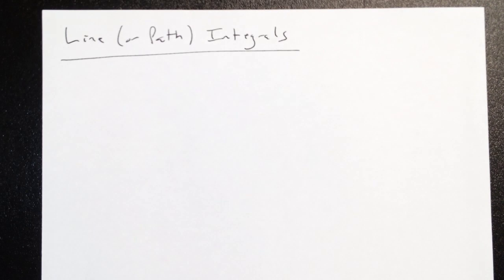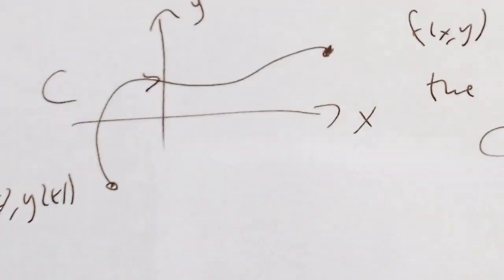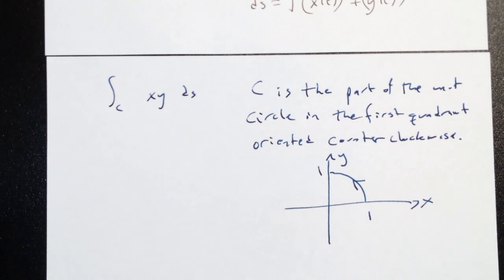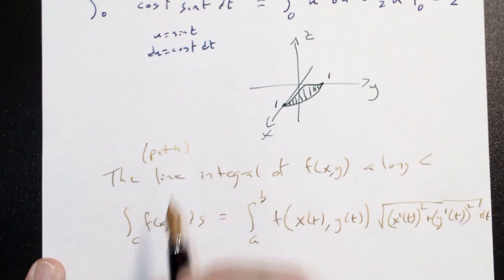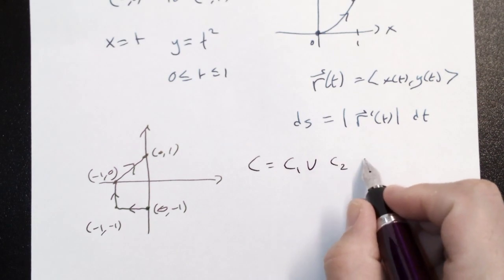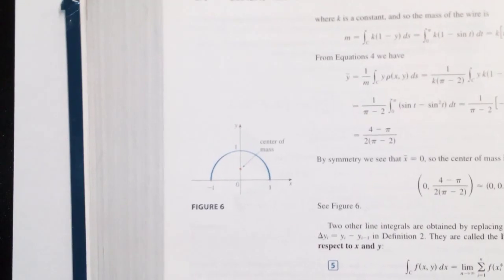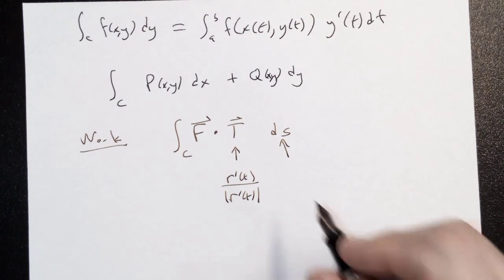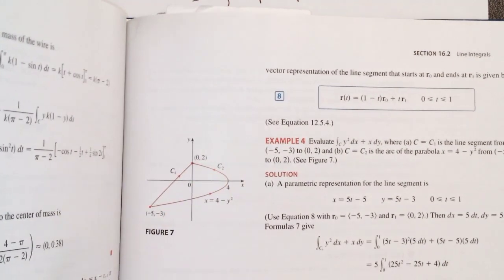SMA200 04142025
Class recording for SMA200 Calculus 3 for Monday April 14, 2025